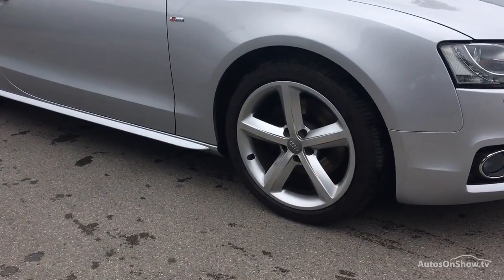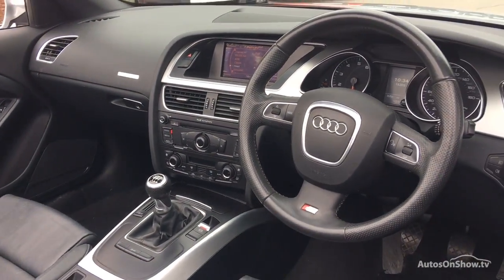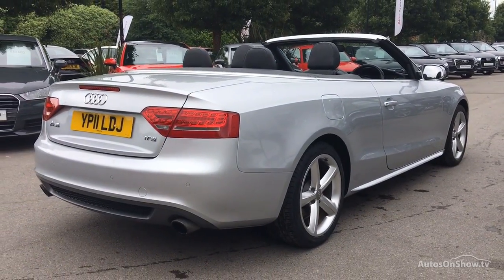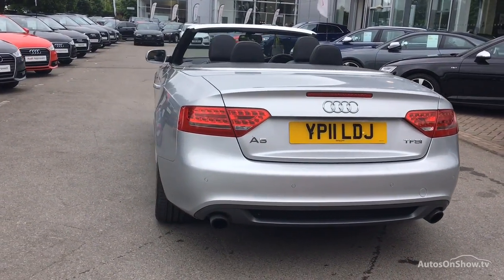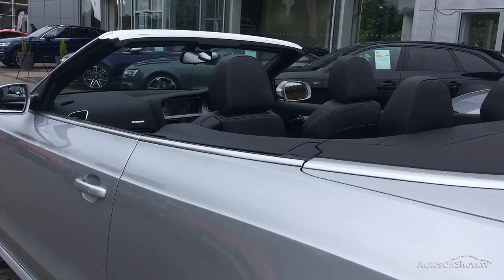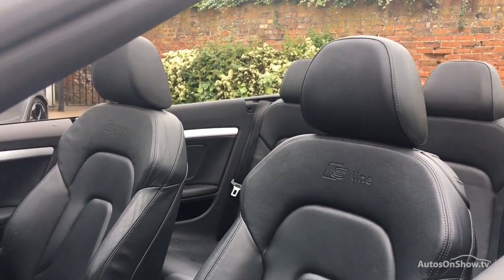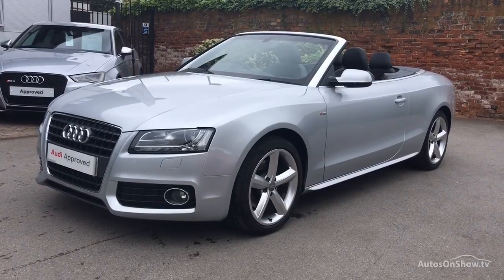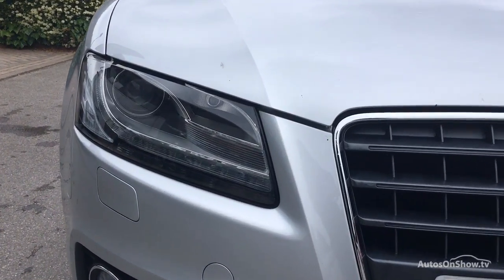YP11LDJ AUDI A5 TFSI S LINE SILVER 2011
2011 AUDI A5 TFSI S LINE CONVERTIBLE PETROL, in SILVER